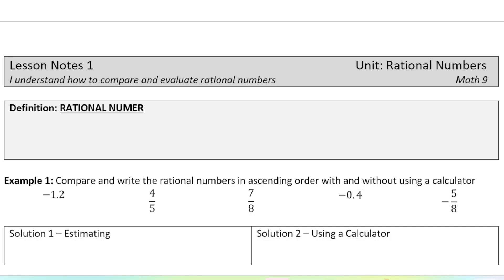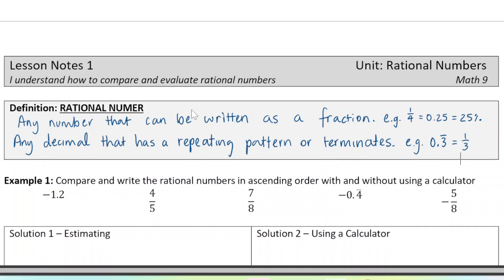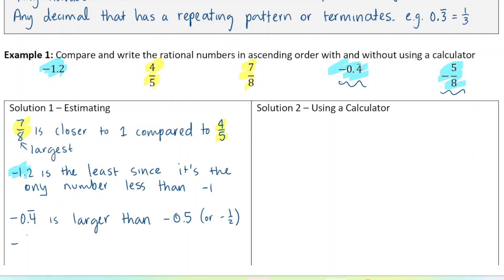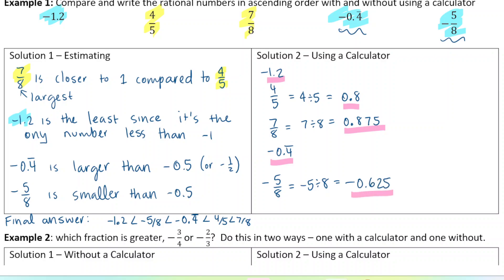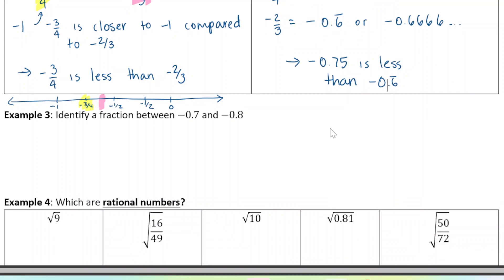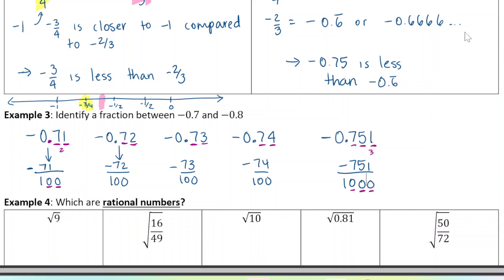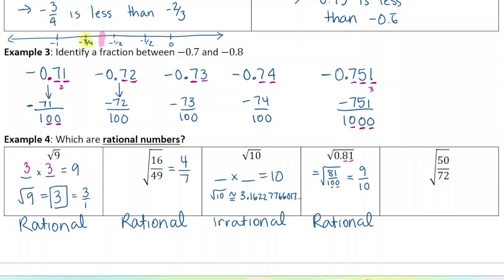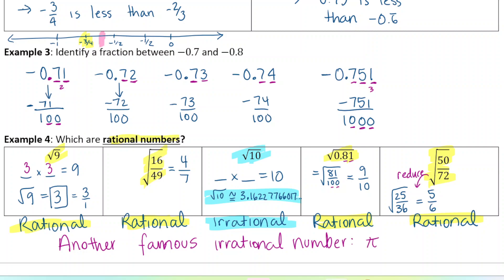Math 9: Comparing, Evaluating, and Identifying Rational Numbers - Rational Numbers Unit Lesson 1